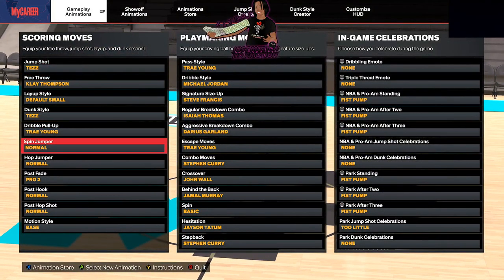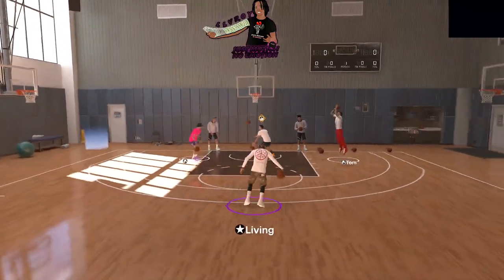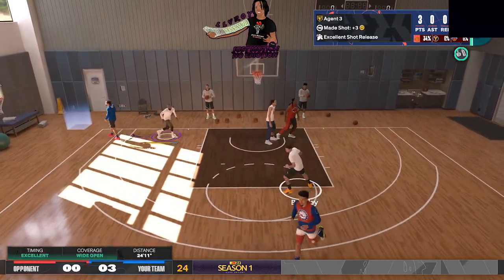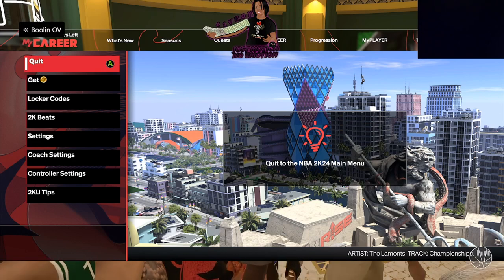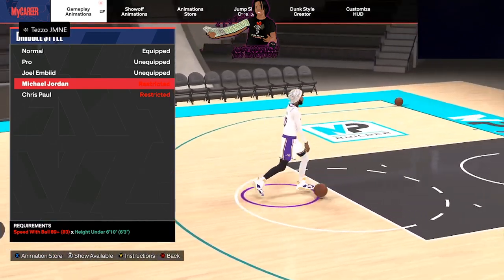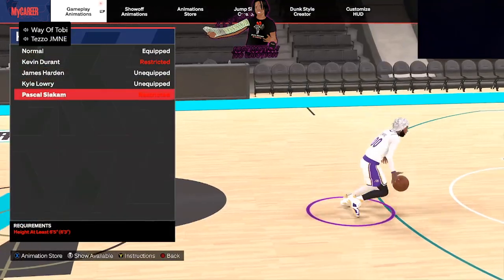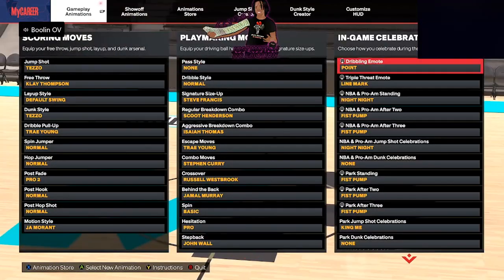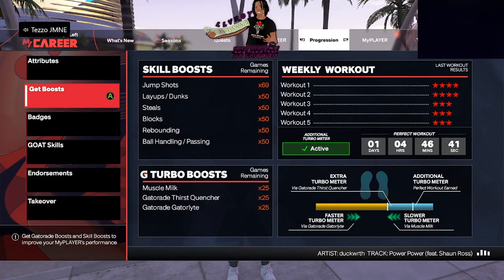UNLOCKING TRAE YOUNG DRIBBLE PULL UP IN NBA2K24! HIT STARTER 3! UNLOCKING MJ DRIBBLE STYLE!